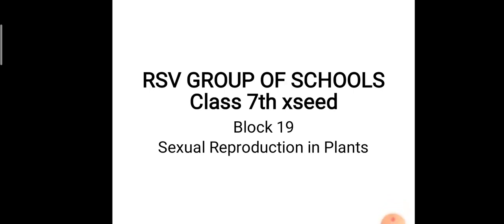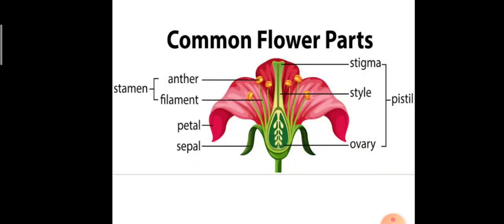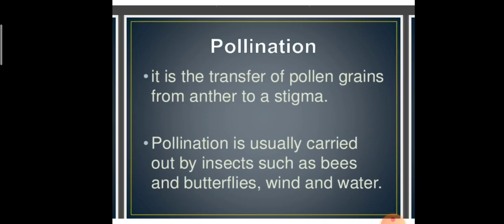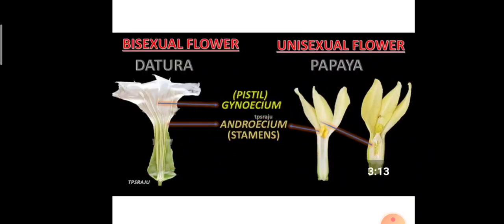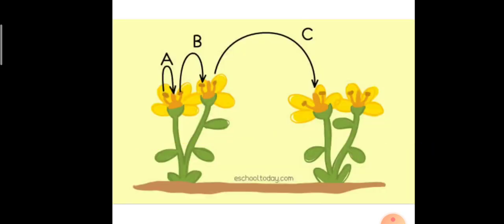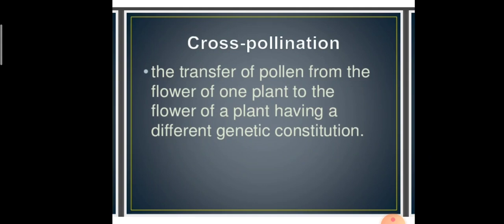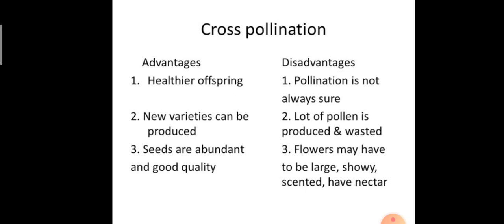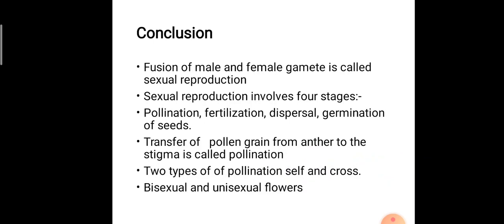Subject - Science Class - 7 Block - 19 Part - 1